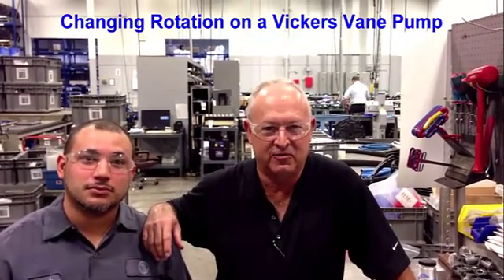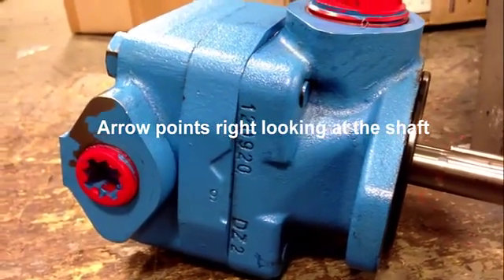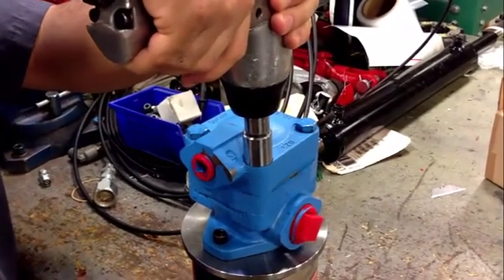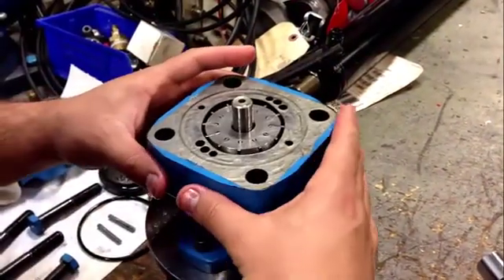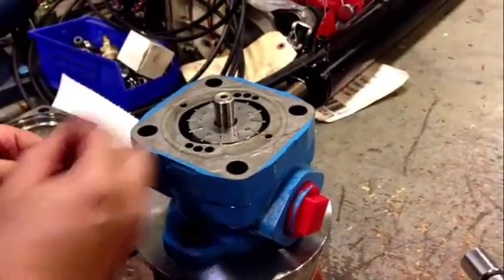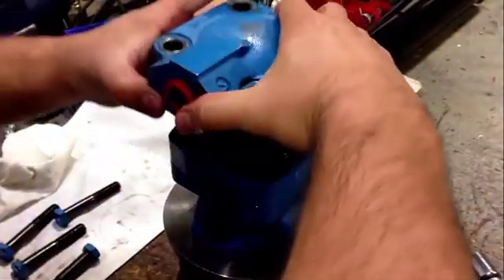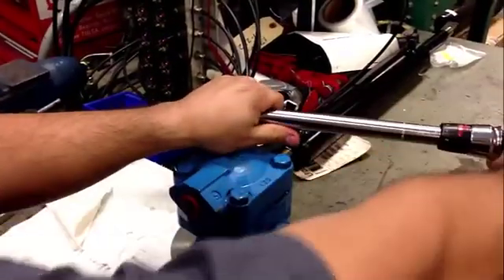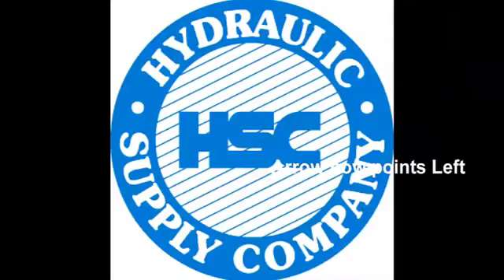bơm thủy lực, bom thuy luc canh gat tại Hà Nội, Việt Nam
Thủy lực Trung Anh chuyên cung cấp các loại bơm thủy lực, bơm cánh gạt của các hãng uy tín trên thị trường như Yuken, Taikin, tokimec, Daikin ...
 Ngoài ra chúng tôi cung cấp ruột bơm cánh gạt để Qúy khách có thể thay thế từng khoang một.
Với nhiều chủng loại model như: PV2R1-8, PV2R1-10, PV2R1-12, PV2R1-14, PV2R1-17, PV2R1-19, PV2R1-23, PV2R1-25, PV2R1-31
PV2R2-26, PV2R2-33, PV2R2-41, PV2R2-47, PV2R2-53, PV2R2-59, PV2R2-65, PV2R2-75
PV2R3-60, PV2R3-66, PV2R3-76, PV2R3-85, PV2R3-94, PV2R3-108, PV2R3-116, PV2R3-125
PV2R3-136, PV2R3-153, PV2R3-184, PV2R3-200, PV2R3-237
Các loại bơm 2 tầng như: PV2R12 -- PV2R13 -- PV2R14 -- PV2R22 -- PV2R23 -- PV2R24 -- PV2R34 -- PV2R33
Bơm cánh gạt 50T-12, 50T-17, 50T-23, 50T-26, 50T-36,
150T-48, 150T-61, 150T-75, 150T-94, 150T-116
Ngoài ra còn có các loại bơm thủy lực khác.
Đường dây nóng 24/24h: 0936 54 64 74.
Để tham khảo các thiết bị chúng tôi cung cấp có thể xem ở trang web và